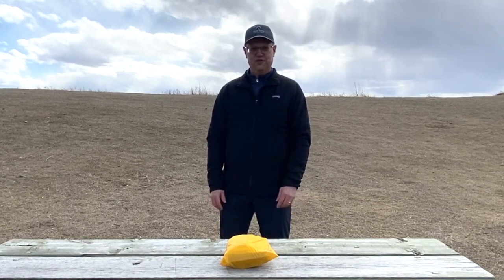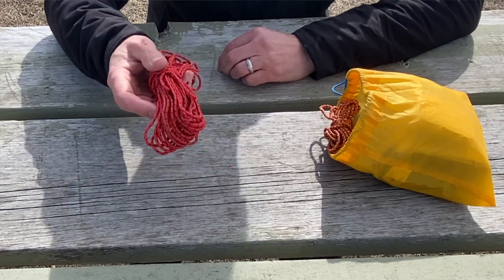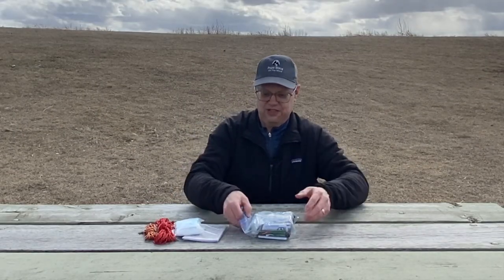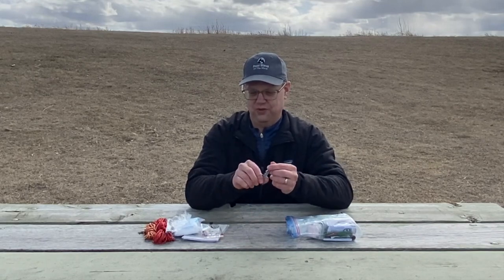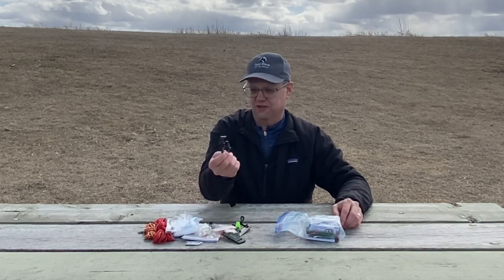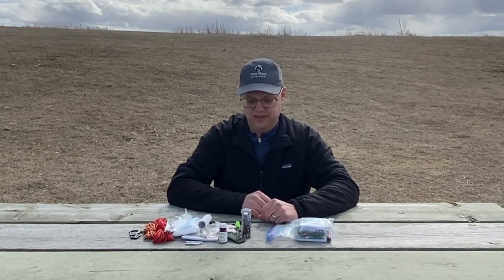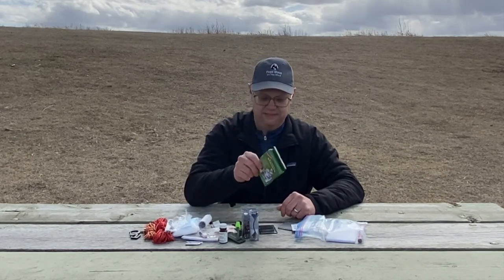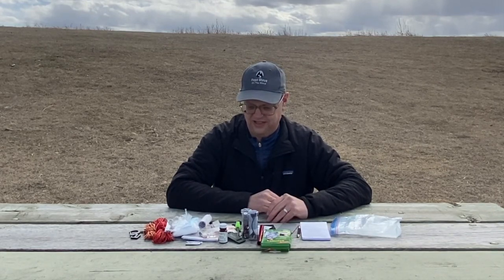What to bring to REPAIR your gear while backpacking!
Watch to see a variety of different options that are available for remote gear repairs.  Emergency supplies, repair items and of course duct tape!  Gear Aid tenacious tape, sewing kit and seam sealing kit are all featured.  Watch to learn more!